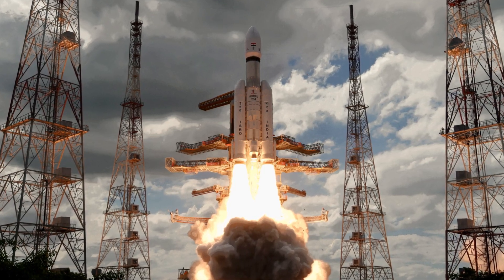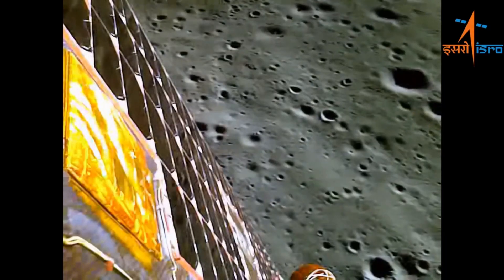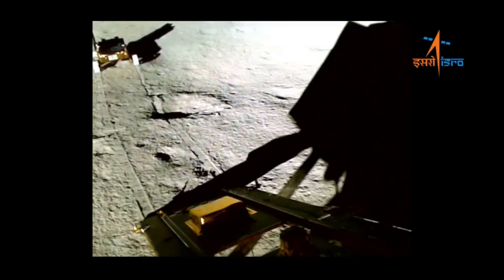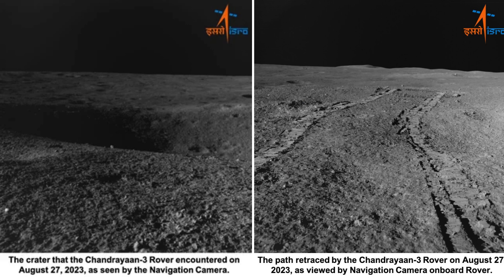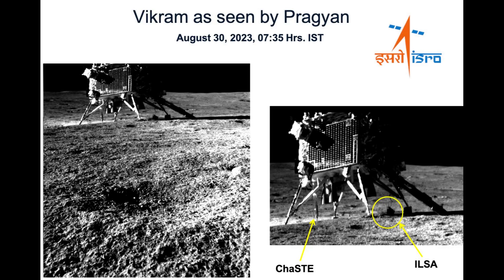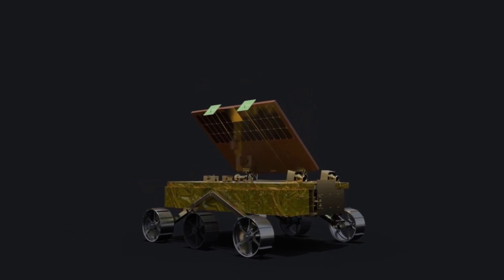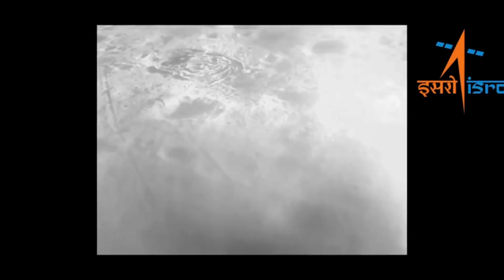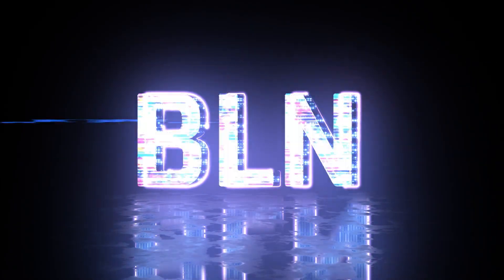Chandrayaan 3 findings before entering sleep mode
India made history with the Chandrayaan-3 mission. They successfully landed on the South Pole of the moon, making India the first country to achieve this incredible feat. Here are some key findings from this historic mission:
On August 23, the Chandrayaan-3 Lander Module touched down on the lunar surface at the South Pole and the first objective of the mission Demonstration of a Safe and Soft Landing on the Lunar Surface is accomplished. This is a significant achievement and demonstrates India's expertise in space exploration.
Isro used a two-segment ramp to smoothly roll down the rover from vikram lander onto the moon's surface. The rover was equipped with a solar panel to generate power were depolyed before rolling down.thus pragyan started its journey of lunr exploration
about the next day payloads of lander and rover were turned ON.
On August 27, ISRO reported that they recorded surprisingly high temperatures on the moon's surface. The lunar topsoil's temperature, measured by the ChaSTE payload onboard the Vikram lander, reached 70 degrees Celsius, much higher than the expected 20 to 30 degrees.But just under 8cm below the surface, it's around -10 degrees C exiting right?
On the same day, the rover encountered a four-meter diameter crater. ISRO quickly commanded the rover to change its path, ensuring its safety.
On August 30, the Pragyan rover detected the presence of sulphur on the lunar surface near the South Pole using a laser-induced breakdown spectroscope instrument. Additionally, the rover identified other elements like aluminium, calcium, iron, chromium, titanium, manganese, silicon, and oxygen.
Pragyan rover captured an iconic image of the Vikram lander on the same day.
As of September 2, the Pragyan rover had traveled over 100 meters on the moon's surface, exploring the South Pole region.
These findings are a proof to India's dedication to lunar exploration and will undoubtedly contribute to our understanding of the moon's South Pole region.
on September 2, the Vikram Lander on the moon was safely parked and put into Sleep mode. They turned off all the payloads, transmitting their data back to Earth. The battery was fully charged, and the solar panel was positioned to catch the next sunrise on September 22. The receiver stayed on, with hopes for a successful reawakening for more tasks. On September 4, Vikram exceeded its mission goals by successfully executing a hop experiment, elevating itself by about 40 cm and landing safely nearby. This achievement is important for future lunar missions. All systems were in good shape, and experiments were conducted by other payloads before Vikram went to sleep next to Pragyan, with plans to wake up around September 22.It's an exciting time for space enthusiasts and a proud moment for India! thanks for watching

BL Network